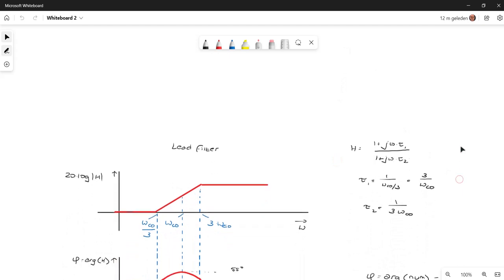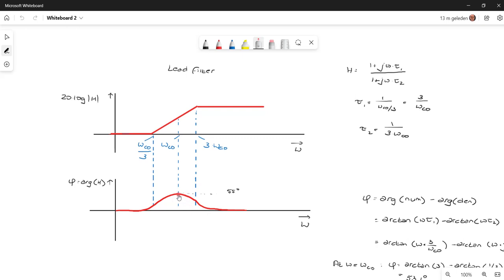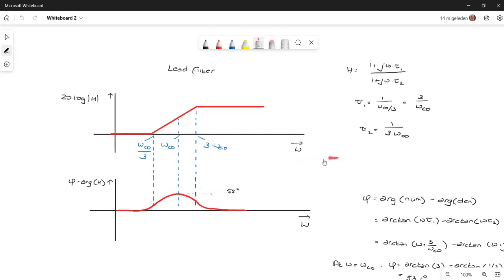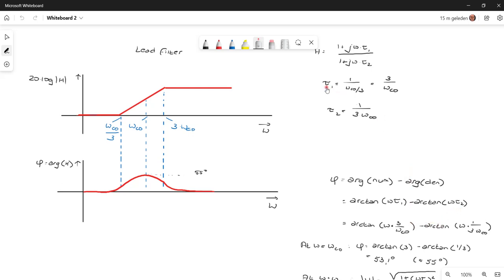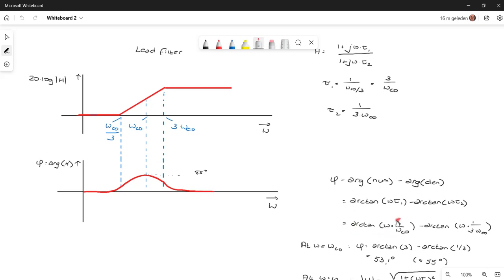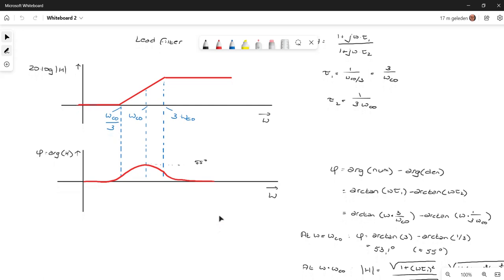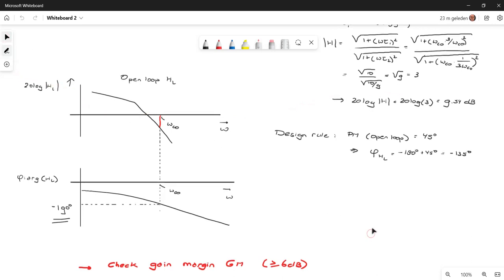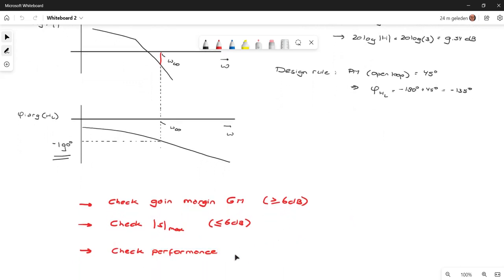Loopshaping 4 dummies [EN]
Are there any motion control tuning rules for your controller if the open loop of your feedback system (using feedback from the motor encoder) does not show a neat anti-resonance - resonance behaviour? Yes there are! In the video "loopshaping for dummies" I show you how to tune a controller with a lead filter based on a robust phase margin.